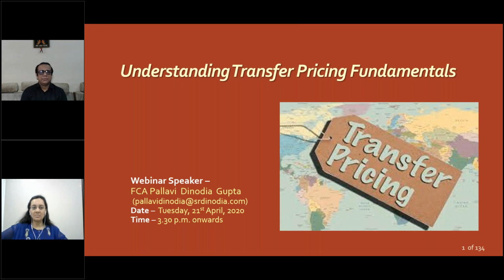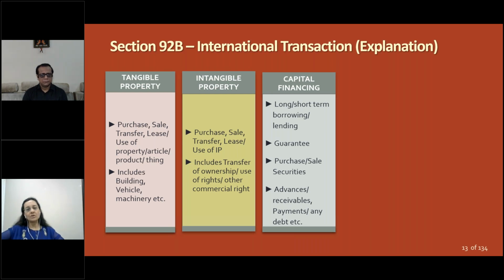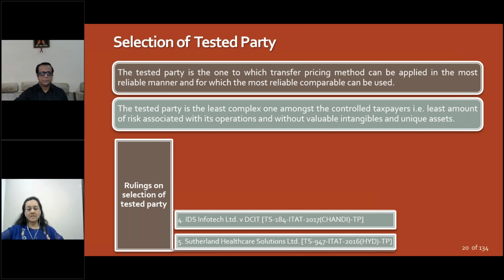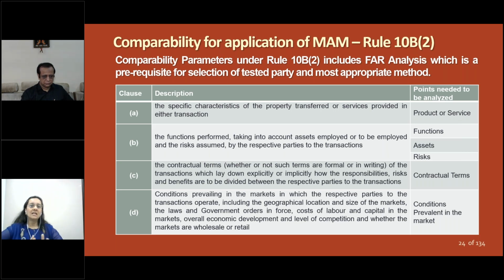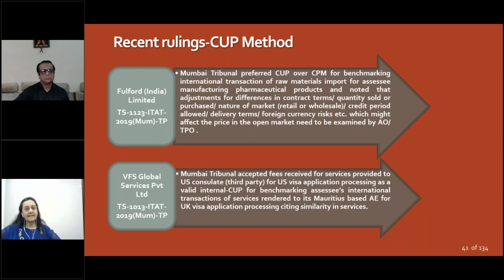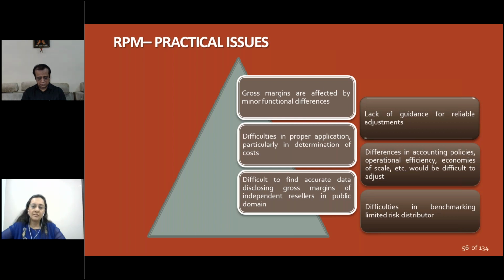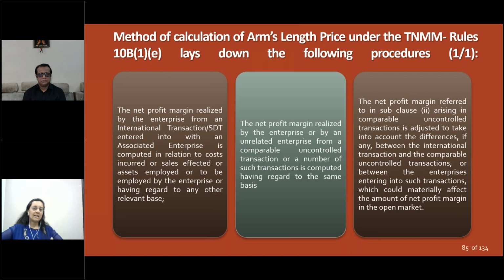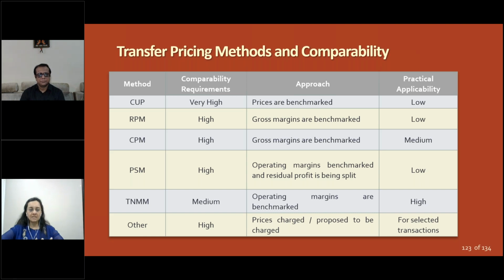Understanding Transfer Pricing Fundamentals | Transfer Pricing Methods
Understanding Transfer Pricing Fundamentals, Transfer Pricing Methods and their applicability discussed by CA. Pallavi Dinodia.